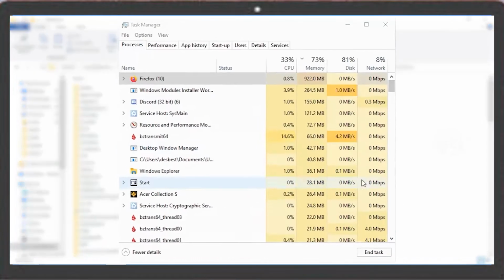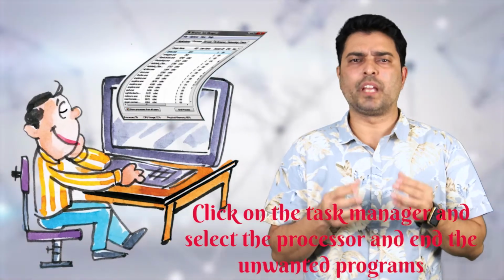Security Tip of the day - September 14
Regularly check installed computer programs to avoid sudden system slow down